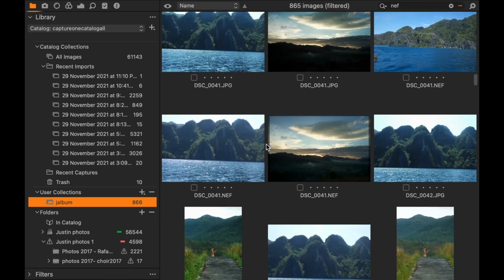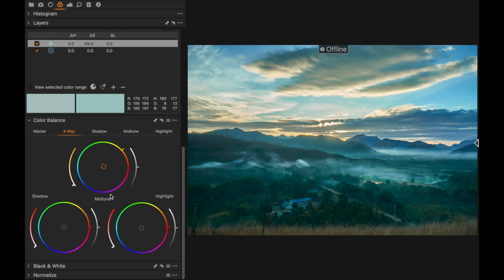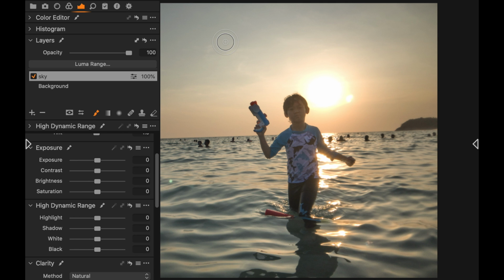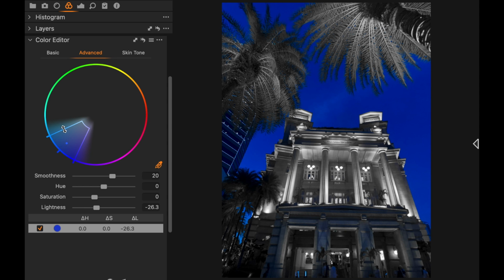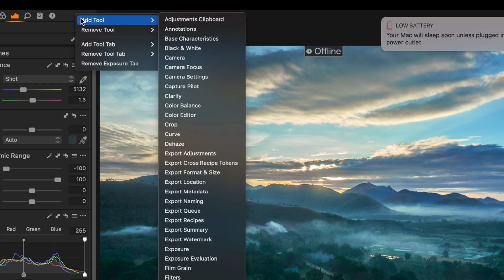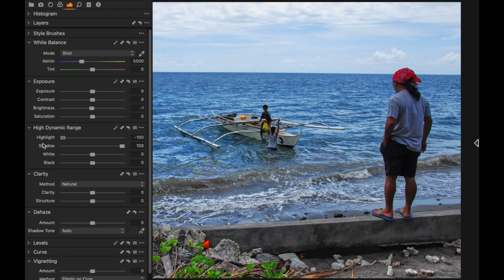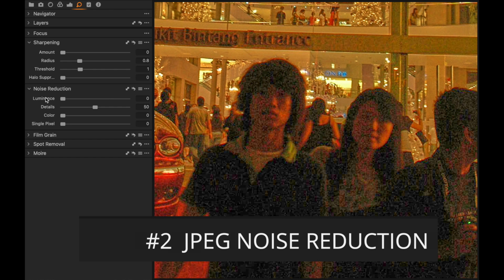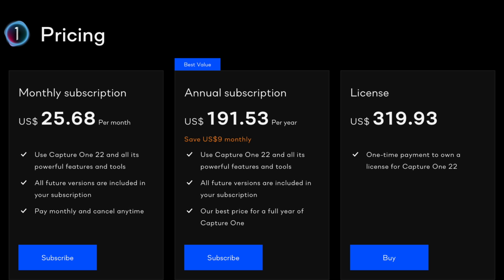Capture One Pro 21. Gold Standard in RAW Editing?Top 6 Stand Out Features!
After many requests we finally release our take on Capture One 21 the renowned  RAW photo editor. We list its 6 standout features and determine whether its features justify its premium price.